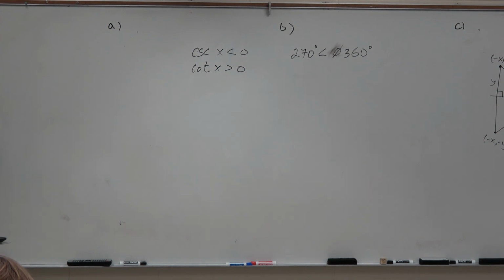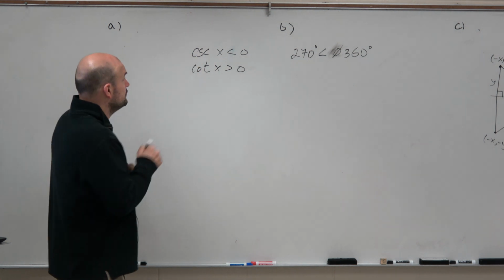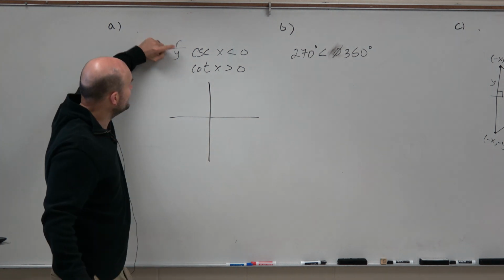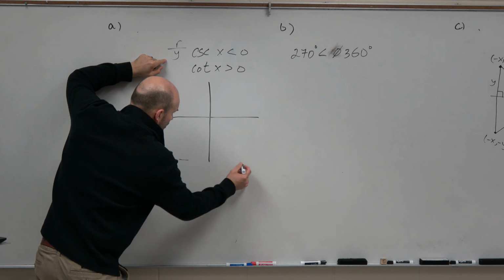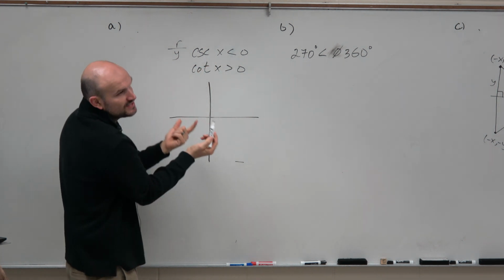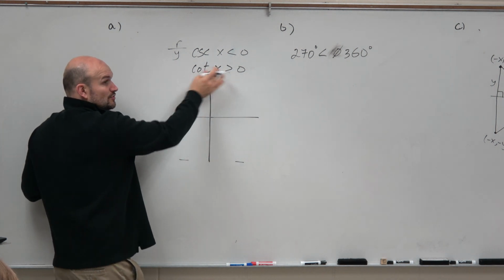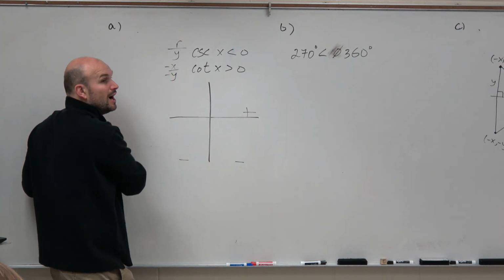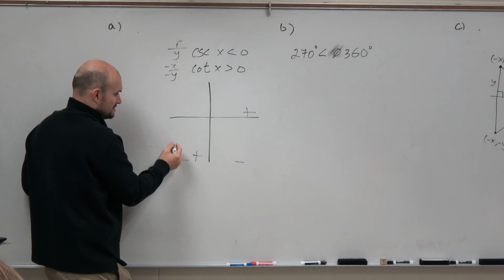Determine the quadrant and sketch the triangle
In this video I show you how to determine the quadrant a triangle lies in based on two trigonometric inequalities